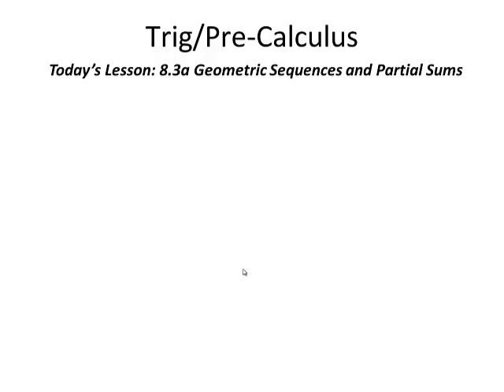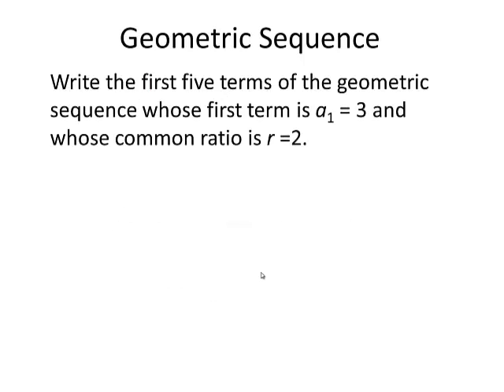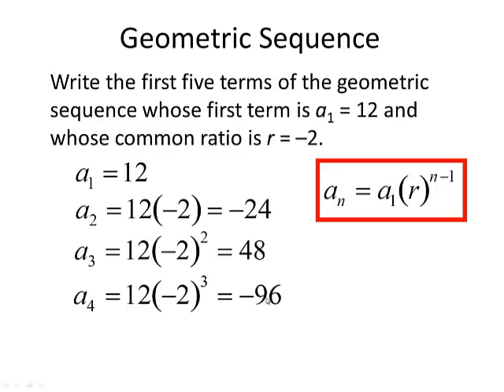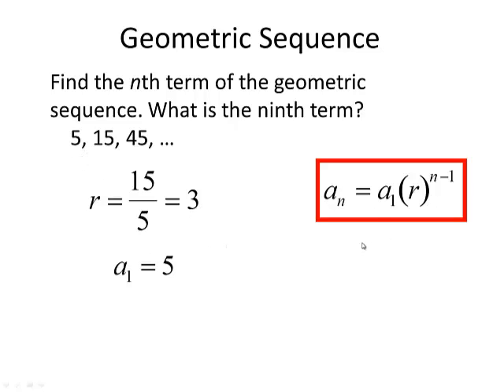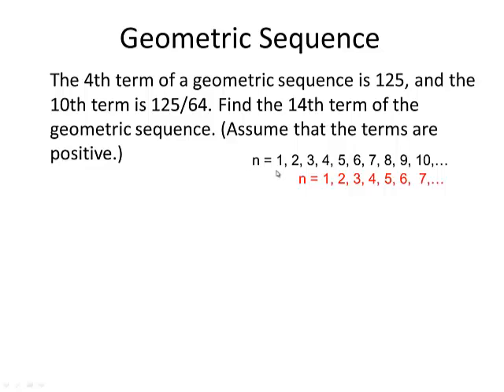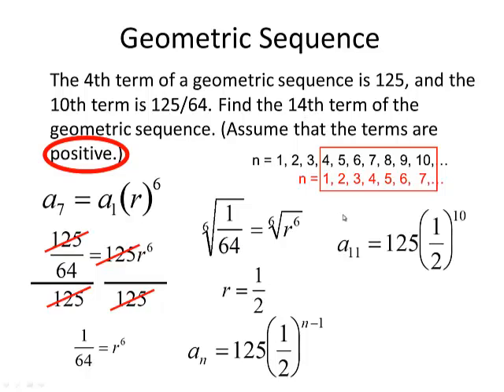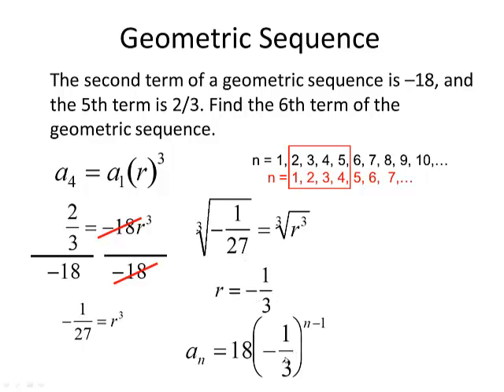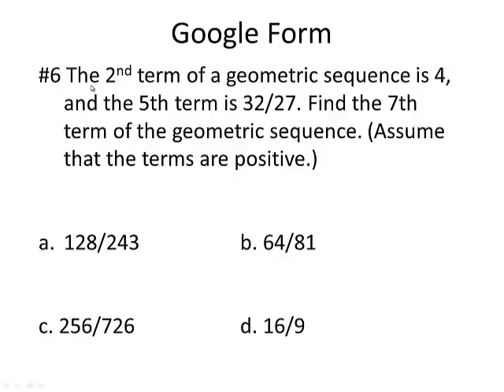Pre-Calc 8.3 Geometric Sequences